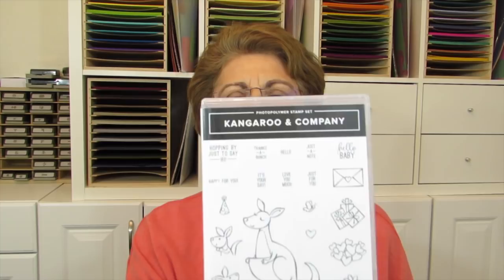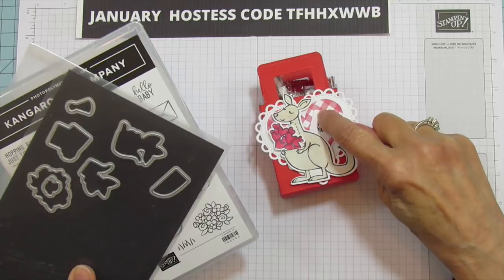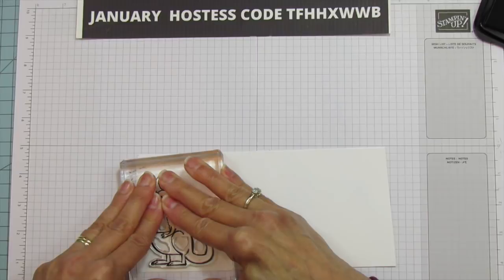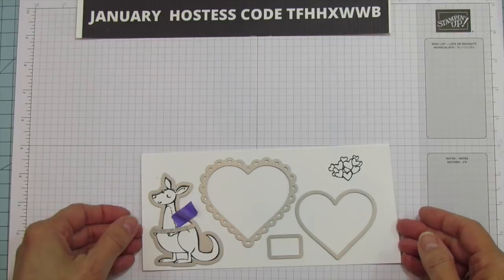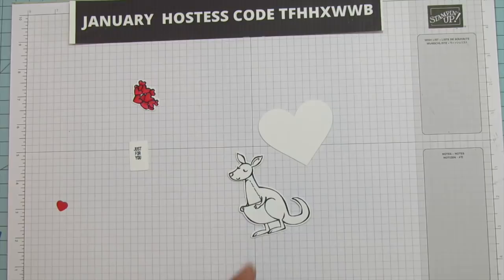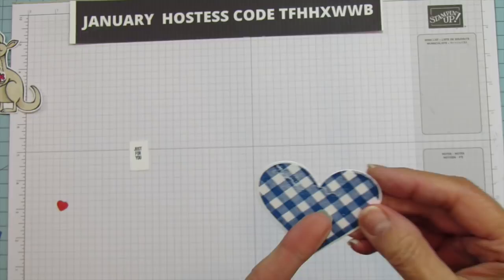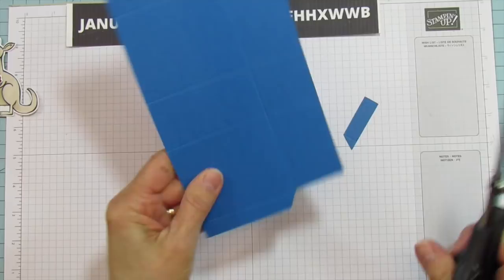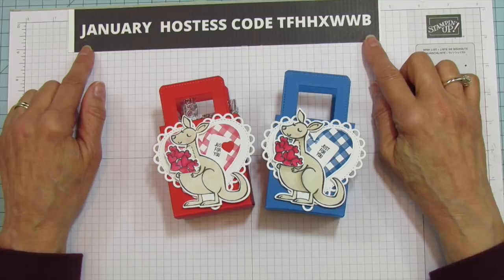Adorable Valentine Treat Box to Make! ❤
Let's make a Adorable Valentine Treat Box for children of any age. This valentine treat box is one you will want to make over and overe agiain. I'm using Stampin'up Kangeroo & Company and Lots of Heart Bundles.

ANGIE